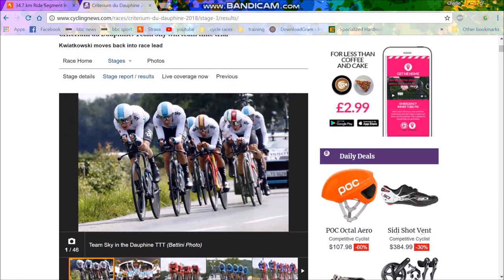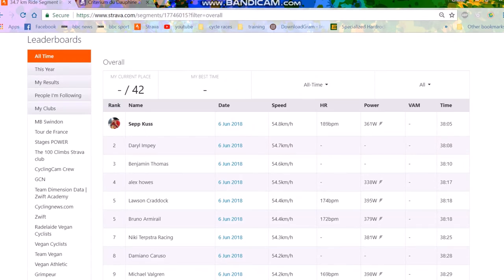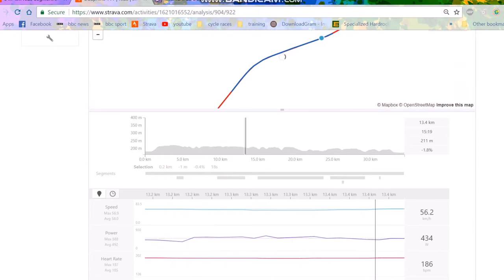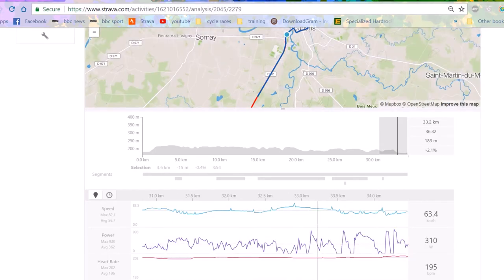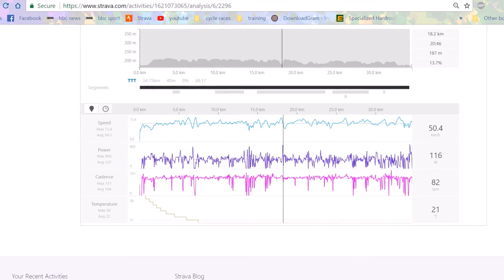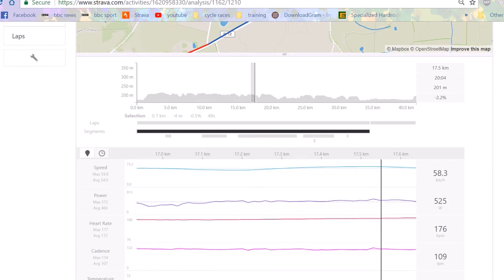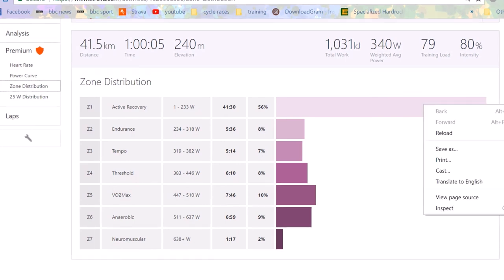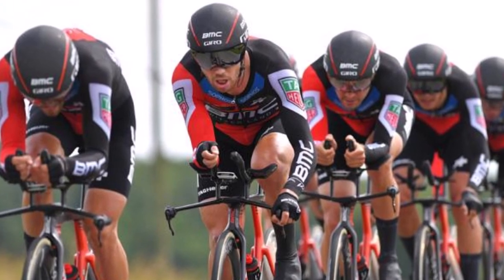How to Win A Team Time Trial in the World Tour - with POWER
The power requirements of how to win a world tour team time trial. Very useful data from Strava and great insights on how incredibly tough this discipline is.